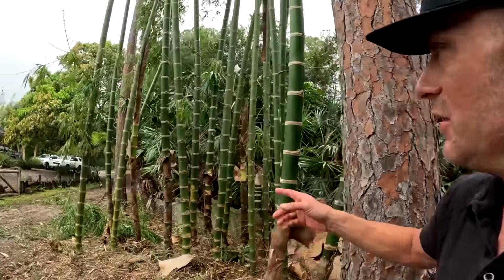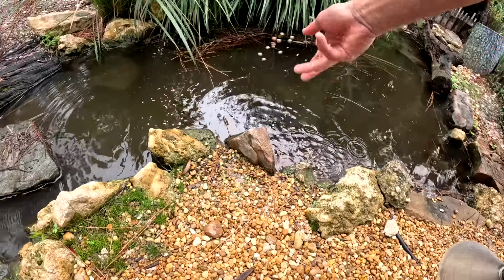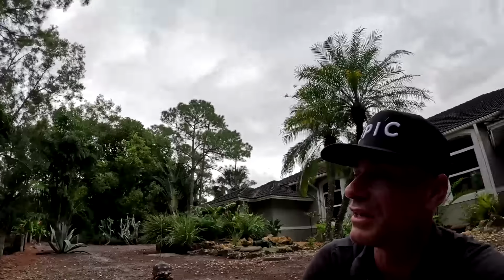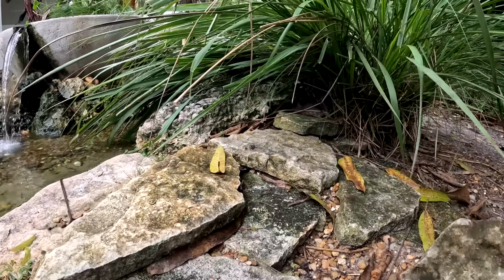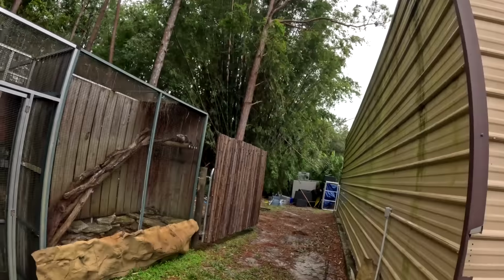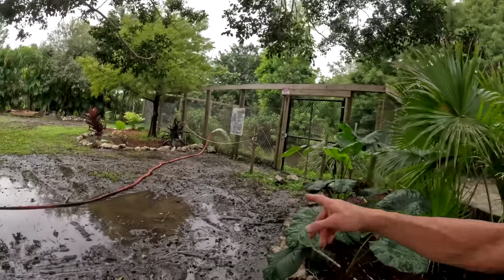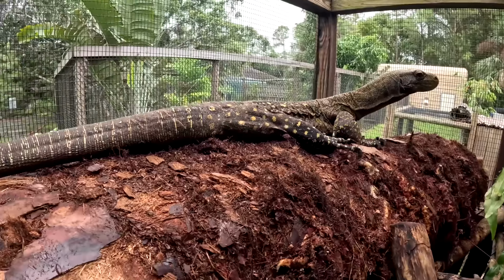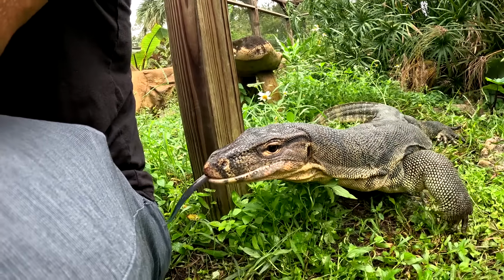How are the Kamp Kenan Animals?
Everyone has been worried about the reptiles and animals at Kamp Kenan. And for good reason, considering we just got hit by two storms that thankfully were not direct hits in South Florida. We'll visit all of your faves today and show you that there status is excellent. Loving life at the Kamp!